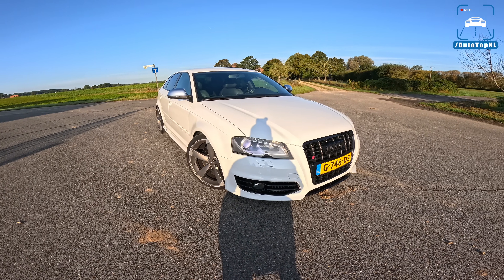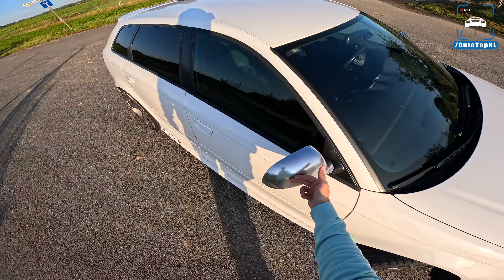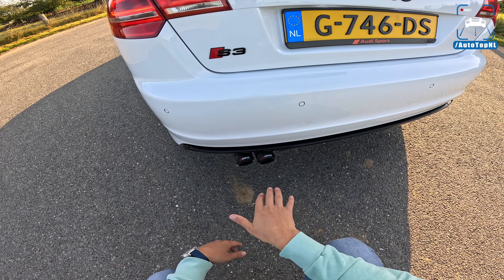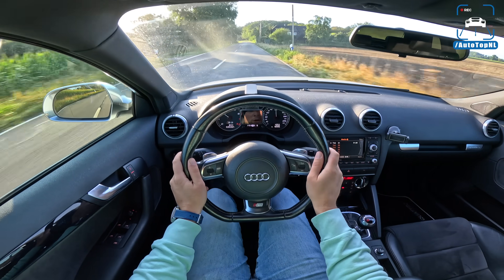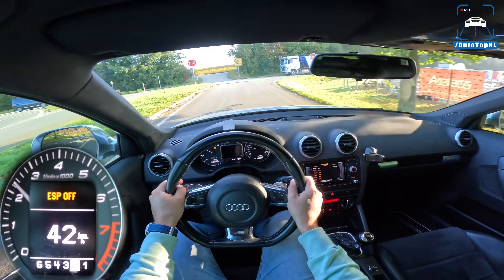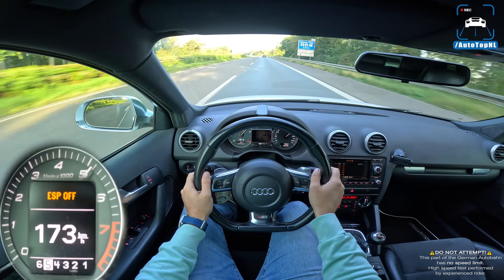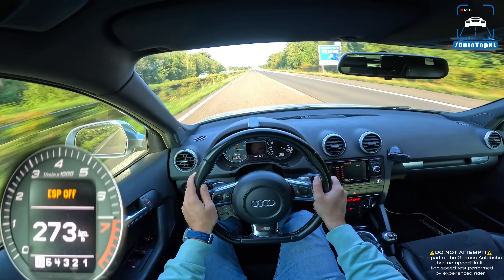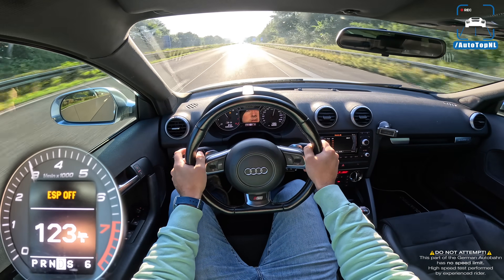AUDI S3 8P *STAGE 2* // REVIEW on AUTOBAHN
00:00 Walkaround
02:37 Engine
03:33 Interior
04:00 Test Drive
07:38 Autobahn

 code “community” for €15 discount
 Superior accuracy
 works anywhere with any vehicle
️ no 3G/4G needed